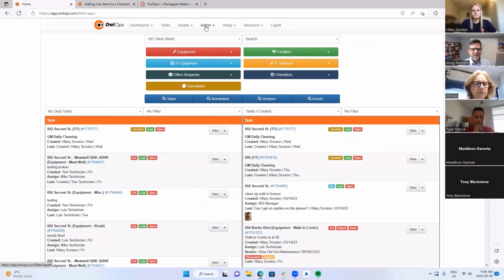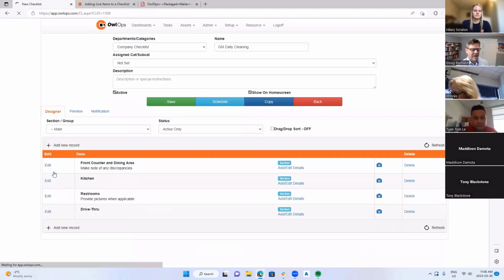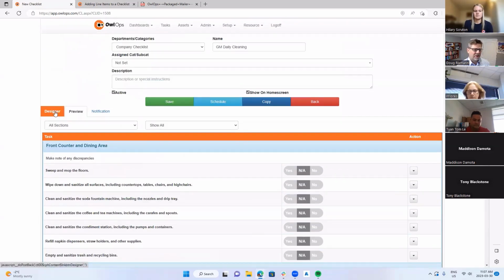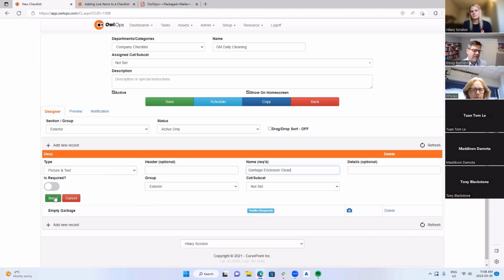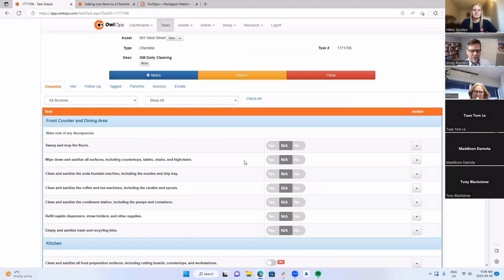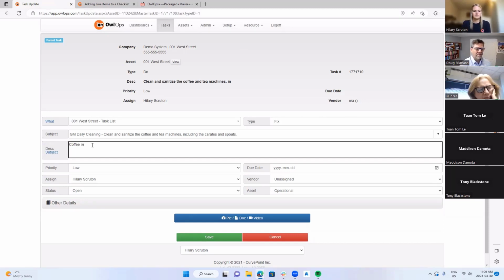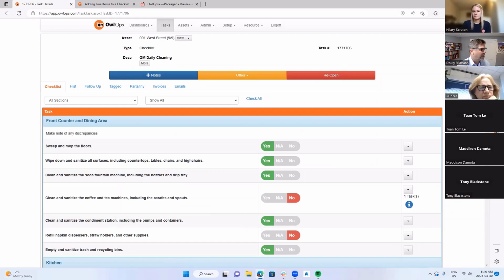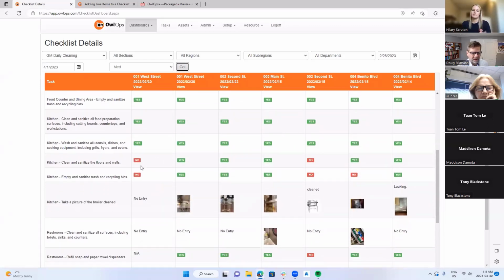2023 March Q&A - Checklists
Walkthrough of checklists. Easy to administer, simple to use, reporting on the things you need.